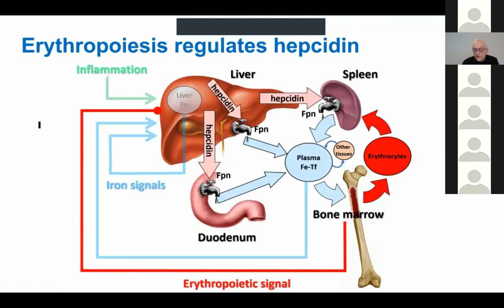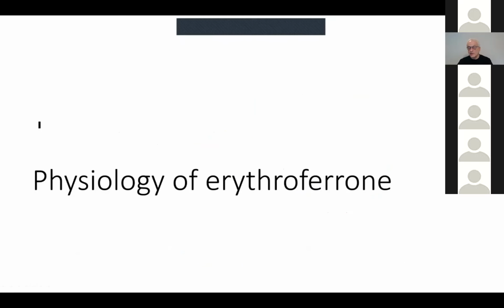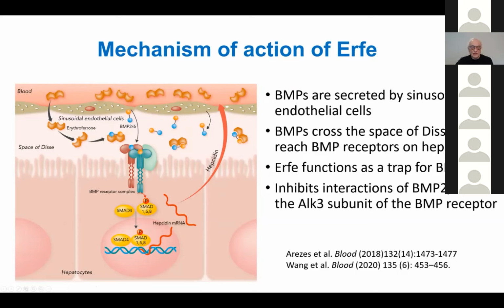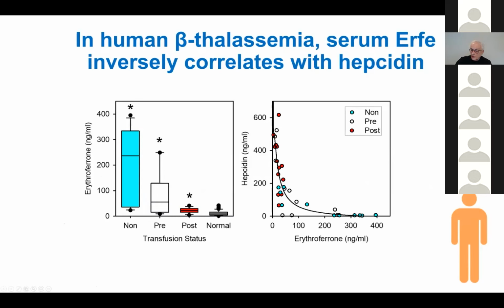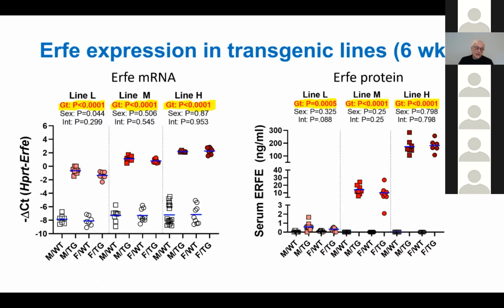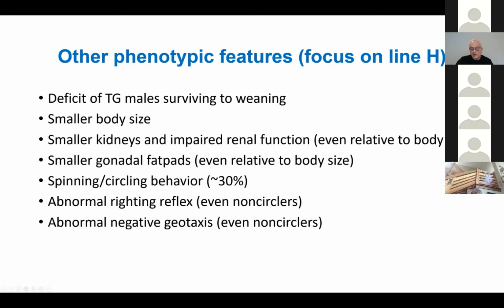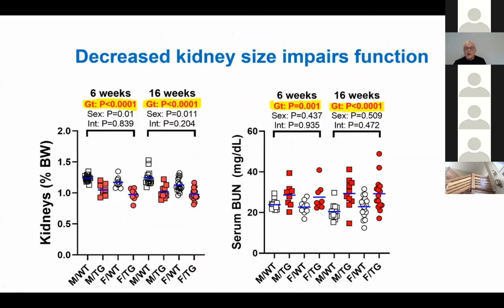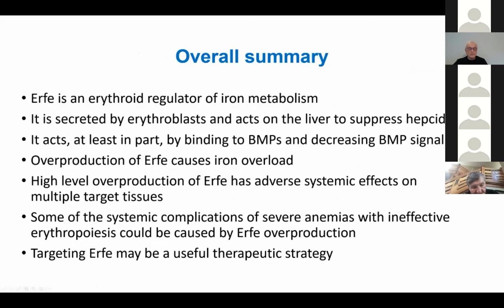CIHD Virtual Seminar September 15th, 2020 - Tom Ganz, MD.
Recording of the CIHD Virtual Seminar on September 15th, 2020. “Erythropoiesis regulates hepcidin through Erythroferrone” presented by Tom Ganz, MD., UCLA.